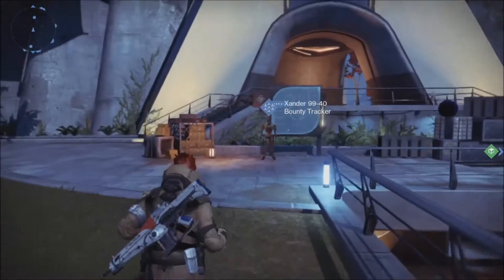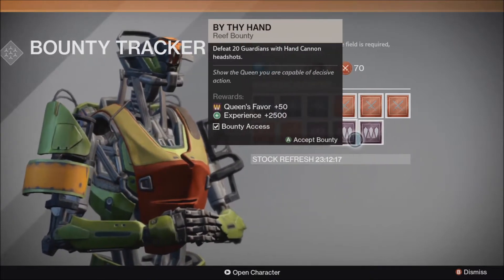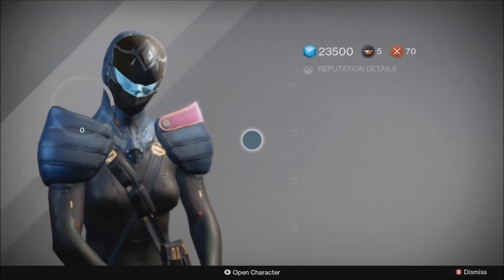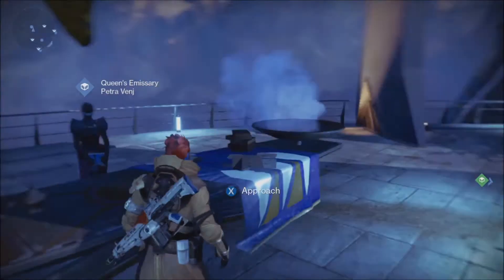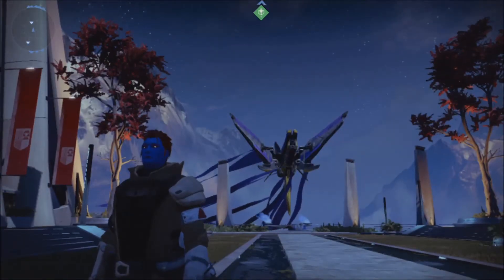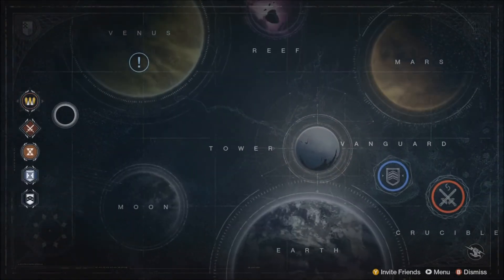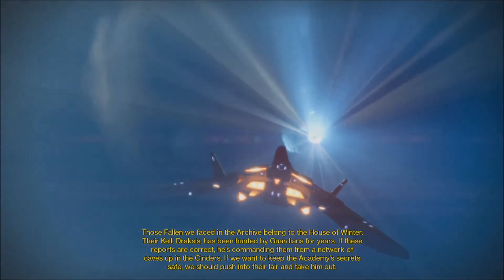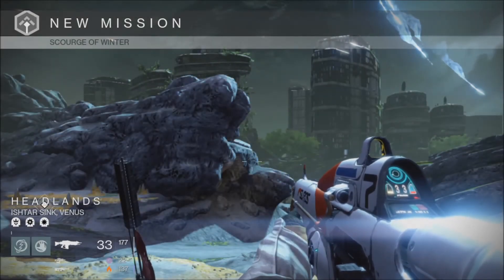Destiny: The Queen's Wrath & Emissary [Bounties, Gear, Missions]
Looking for the Queen's Emissary? Confused on how to gain the Queen's Favor and buy gear? Look no further. Sept 23rd - Oct 6th: The Queen's Wrath & The Queen's Emissary.

Hey everyone! Veritas here. I'd superly duperly appreciate some feedback on the video you've just watched, be it by leaving a comment, a like or dislike, a tweet [@FillerKillers] or anything. CA7A77ACK and I try our best [most of the time - he slacks off a lot] to bring you guys funny or helpful stuff. A subscription is greatly appreciated as well. Whatever you feel like! Let's grow this community together. One person at a time. Or maybe two. Three is f*cking craaazy. Let's go for four. Until the next video: Have a great day! ∞